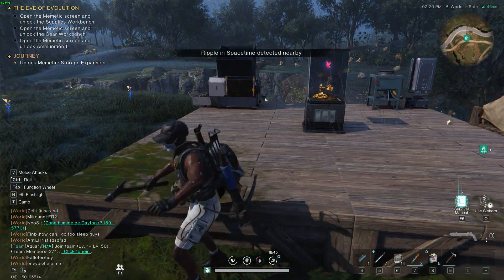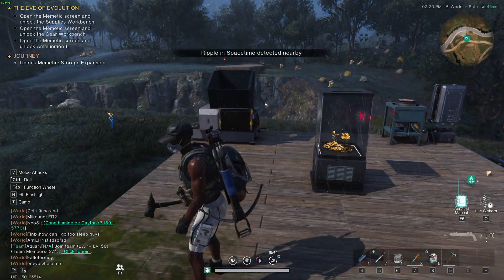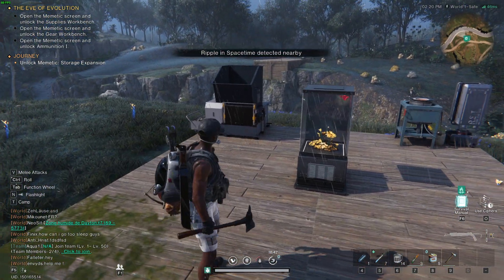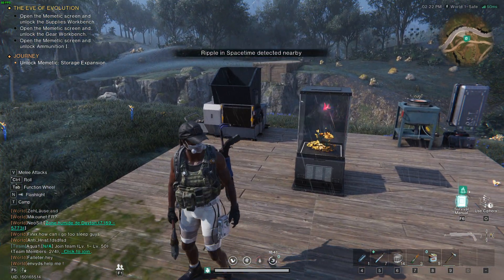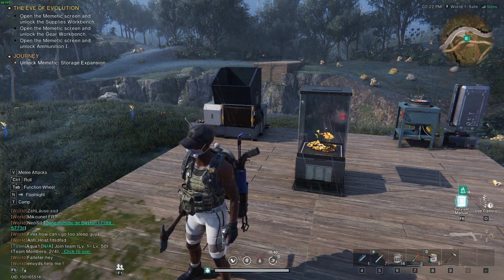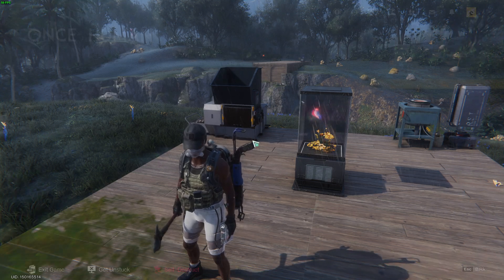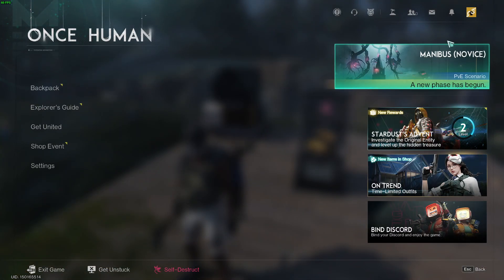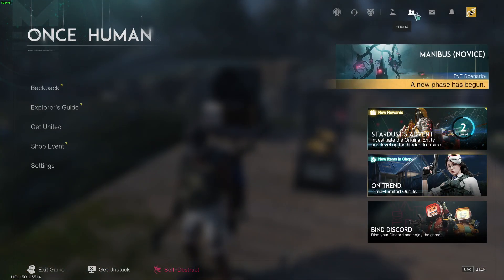Once Human: How to Unblock Someone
Learn how to unblock someone in Once Human with our detailed guide. We'll explore the steps to remove players from your blocklist and manage your interactions within the game effectively. This video provides practical tips and step-by-step instructions for unblocking players in Once Human. Join us to maintain a positive gaming environment and improve your gameplay experience!

Once Human unblock player
How to remove from blocklist Once Human
Unblocking players Once Human game
Once Human player unblock guide
Managing player interactions Once Human